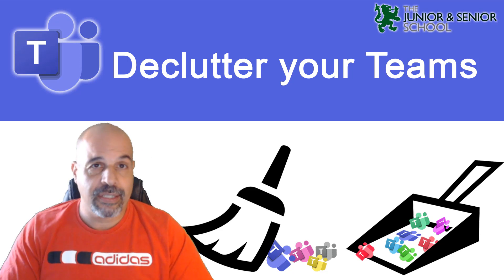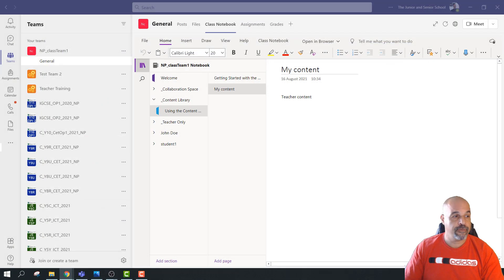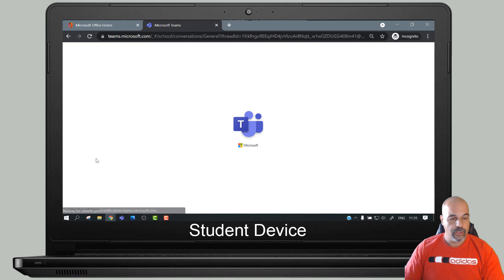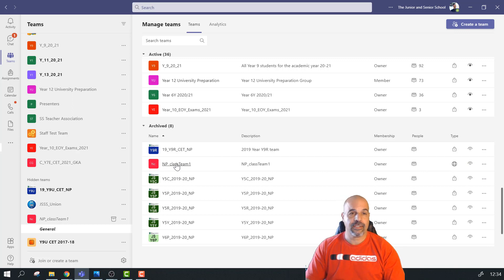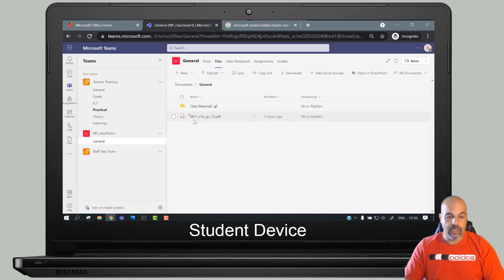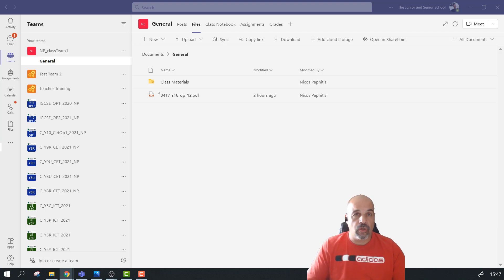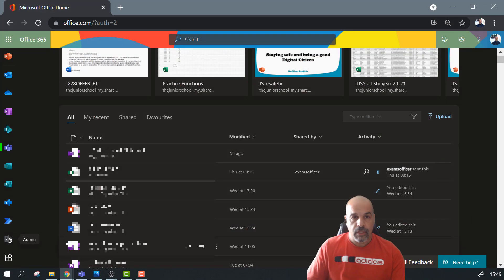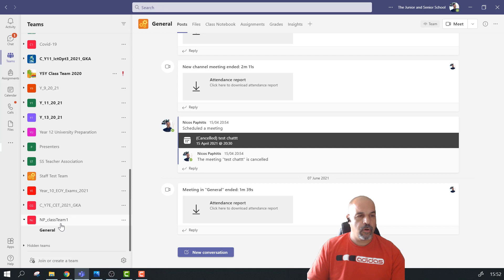How to Archive / Restore unused Microsoft Teams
Learn about the differences of archiving and deleting teams.   Live demonstrations of both methods from the view or the Team owner and members / students and how to restore Teams which have been archived or deleted.
If your Microsoft Teams is getting cluttered, then it is time to either archive or delete unused Teams.

0:00 Introduction
1:57 Analyzing a Team from both the Owner and Member (student) view
3:23 Archiving a team
5:00 Viewing the Archived Team from the Member (student) end
6:00 Finding an Archived Team as an owner and restoring the Team
9:52 Deleting and Restoring a Team